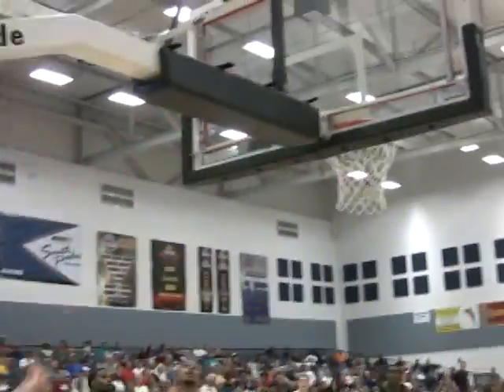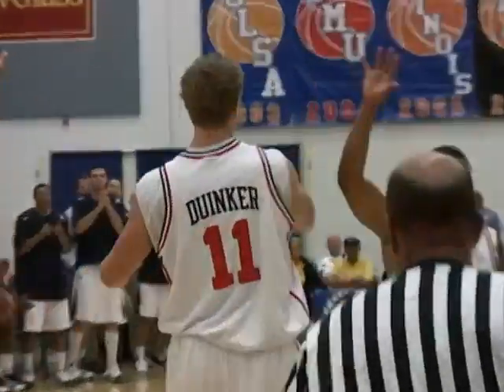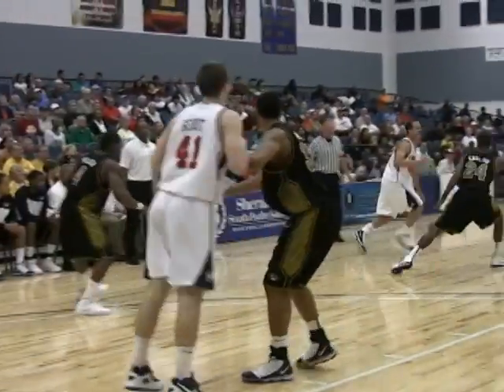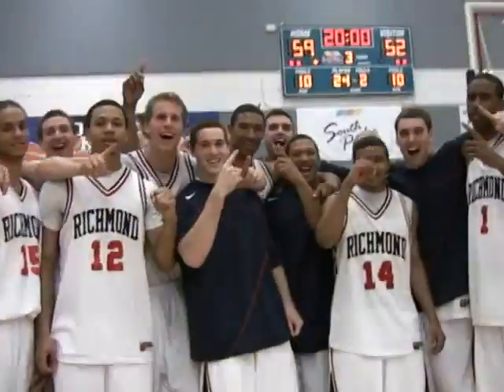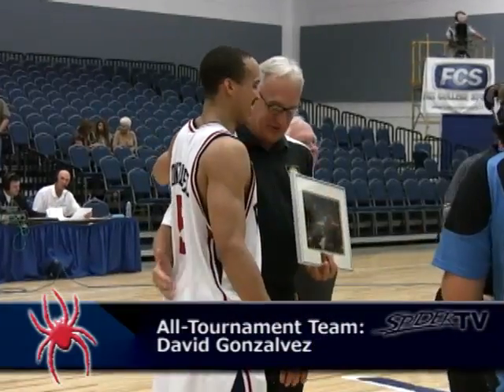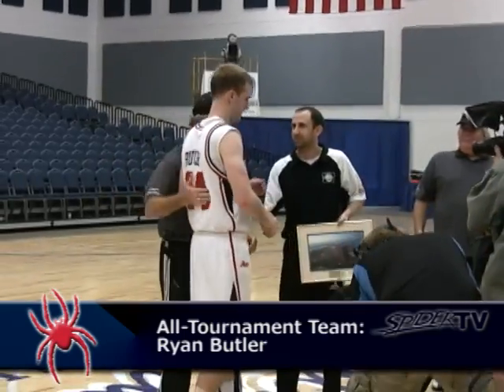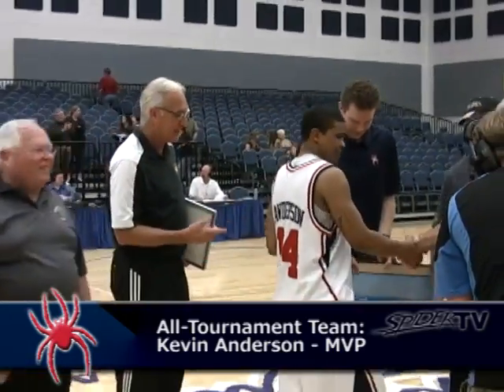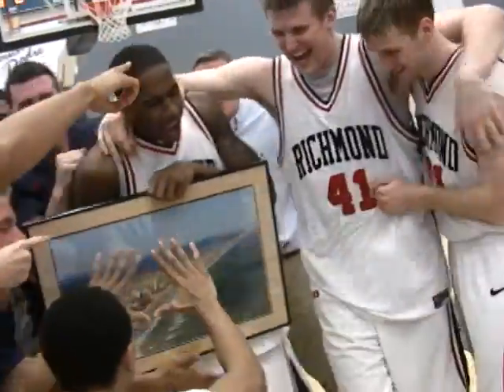Wins Over Missouri And Mississippi State Give Spiders South Padre Title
The Richmond men's basketball team defeated Missouri 59-52 one day after downing Mississippi State 63-62 to win the South Padre Island Invitational and improve to 6-1 on the season. Kevin Anderson was named the tournament's MVP, while David Gonzalvez and Ryan Butler joined him on the All-Tournament Team.